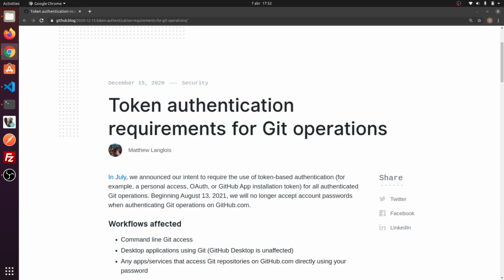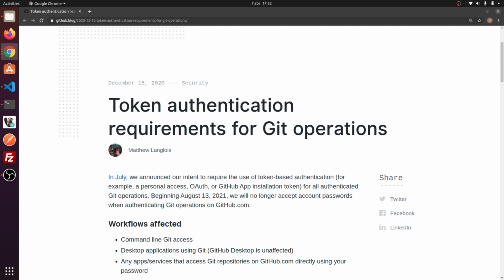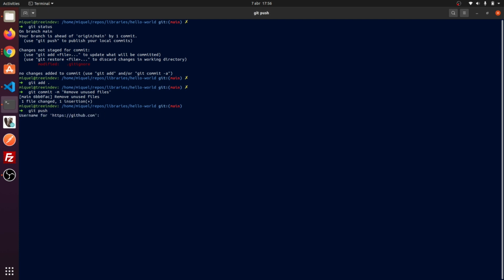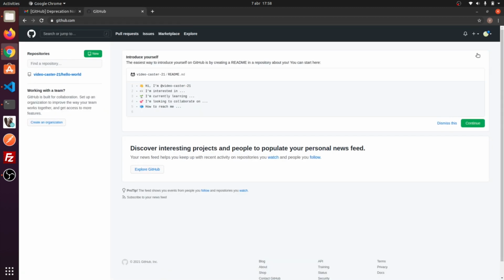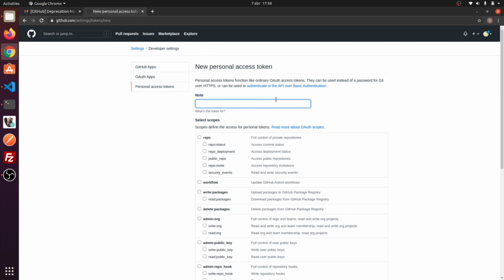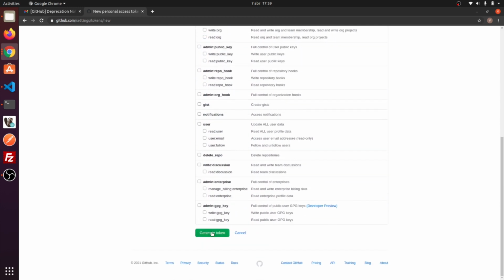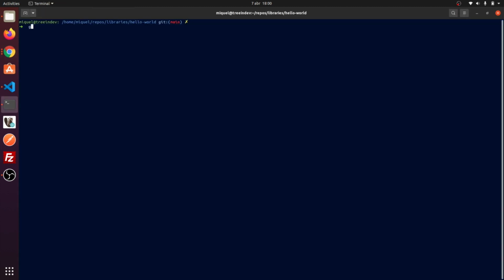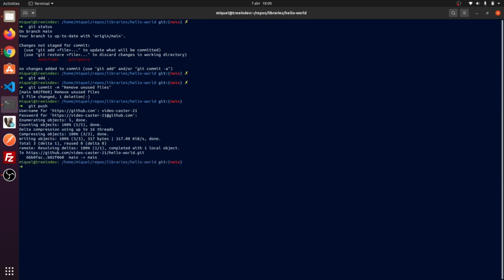How to Create User Access Tokens | GitHub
In July 2020, Github announced its deprecation of user passwords for all Git operations. From August 13, 2021, Github will no longer accept passwords when authenticating Git operations.

Once the GitHub passwords get deprecated, Git operations that use authentication will require the use of token-based (GitHub User Access Token).

The motivation behind this decision from GitHub is to increase user’s security from malicious attackers. Of course, SSH keys will still be available if that is your preference.